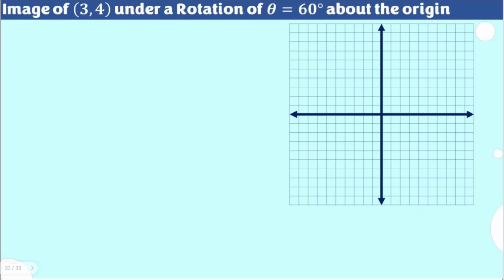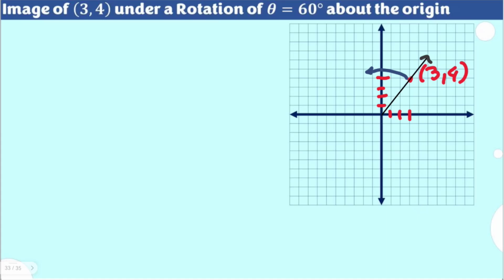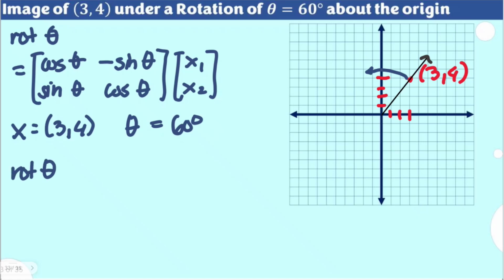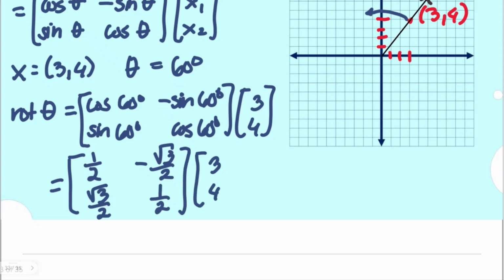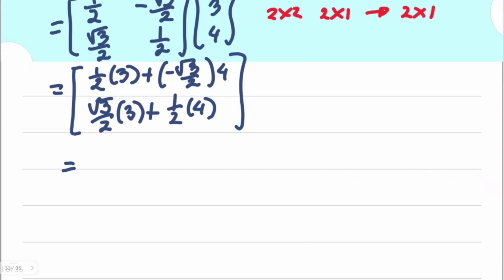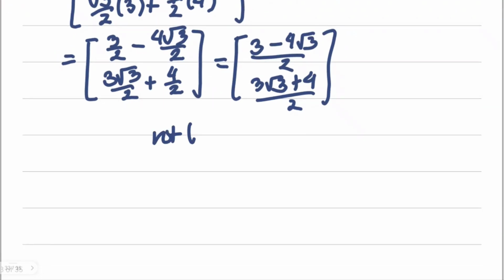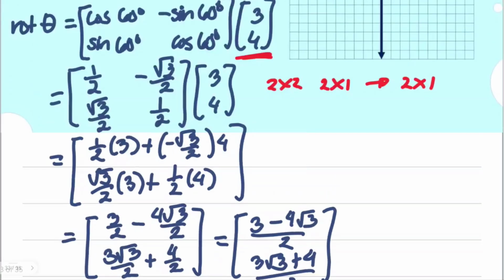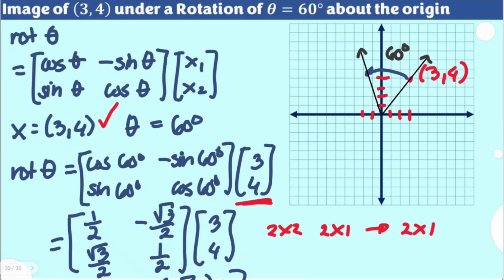Image of (𝟑,𝟒) under a Rotation of 𝜽 = 𝟔𝟎° about the origin || Modern Geometry